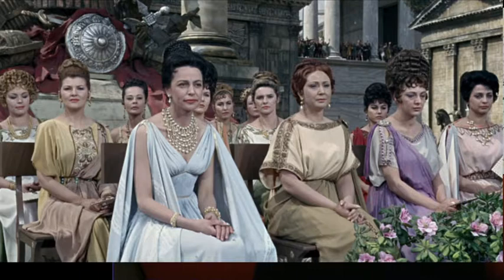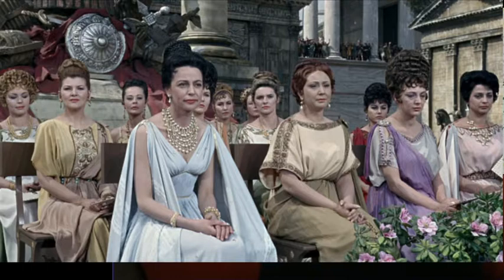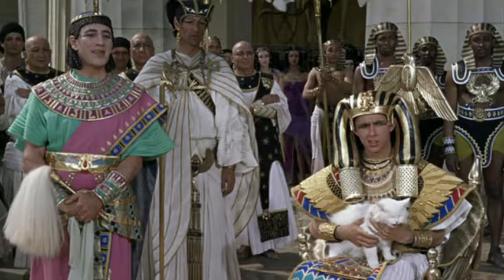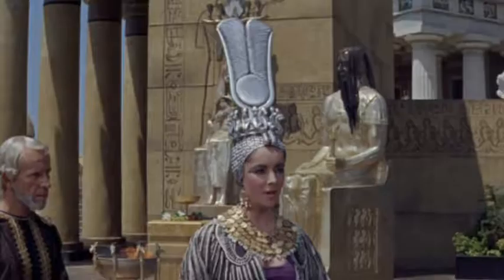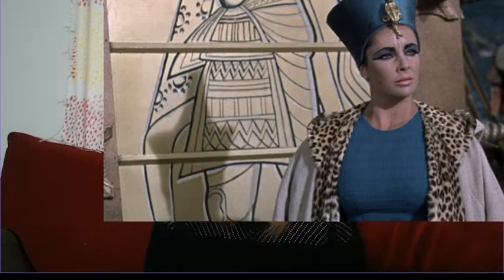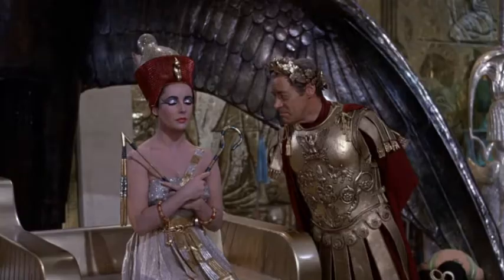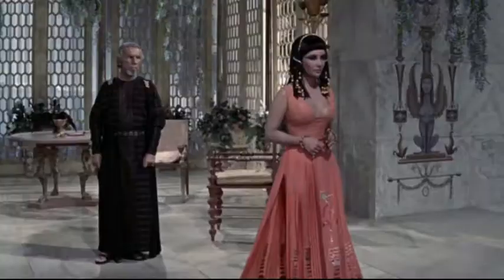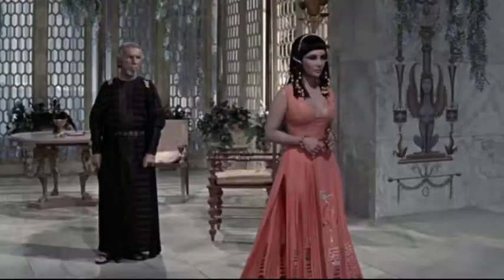What's the Stitch - History vs Media - Cleopatra (1963)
The first in a new sub-series where I compare costumes in historically-based tv-shows and movies, with the clothing that the characters portrayed would have actually worn.

Today we're talking about Cleopatra, starring Elizabeth Taylor!

Screen-captures from the movie are from Frockflicks.